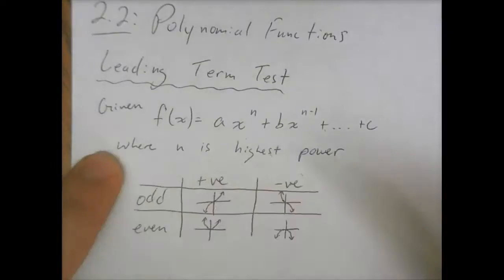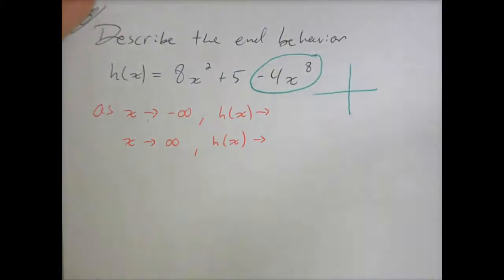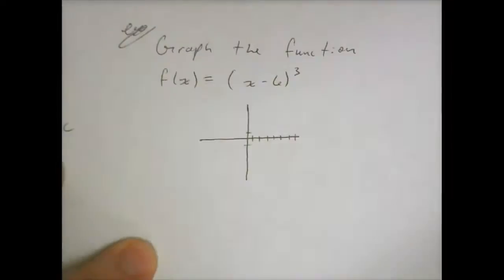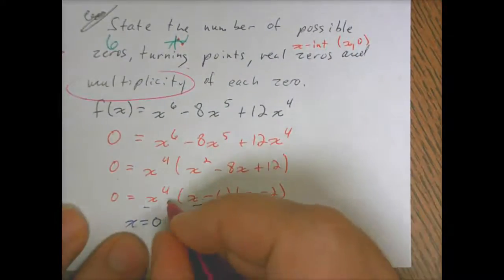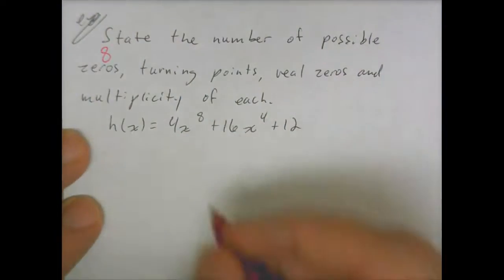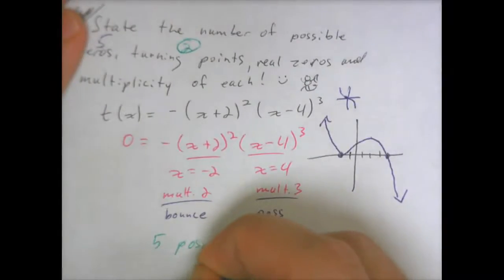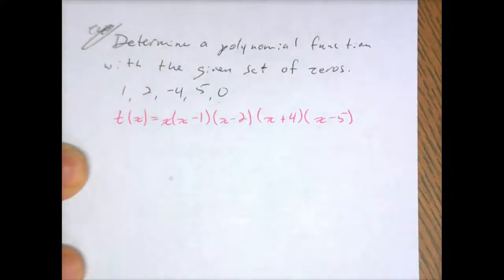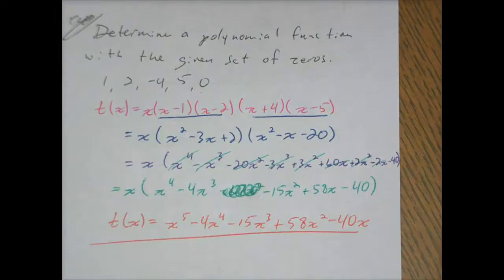2.2: Polynomial Functions